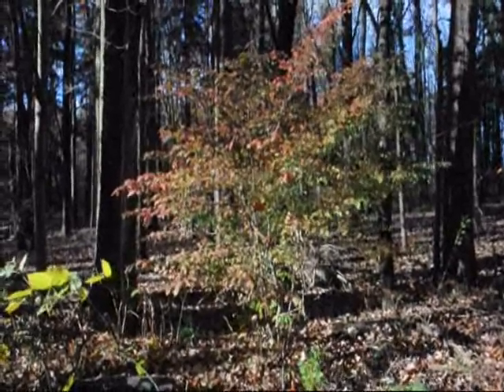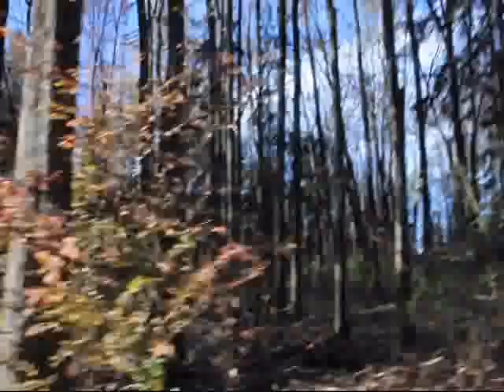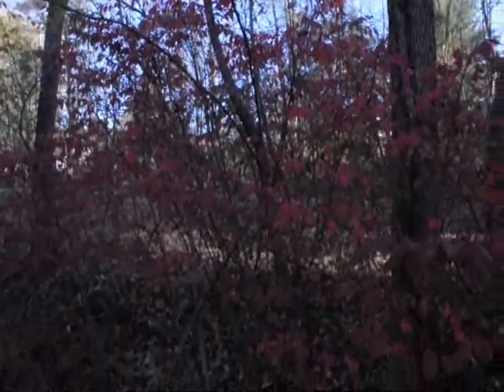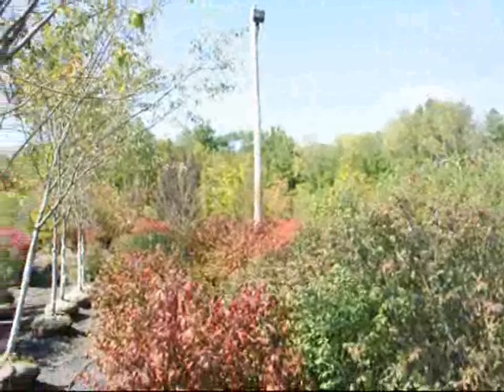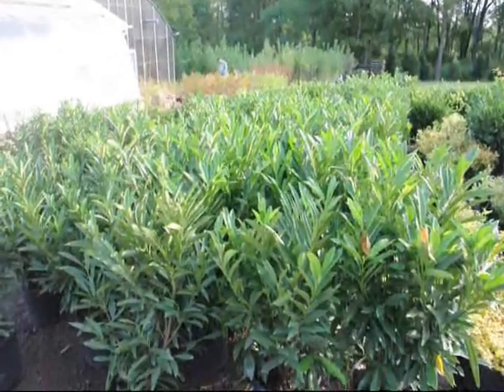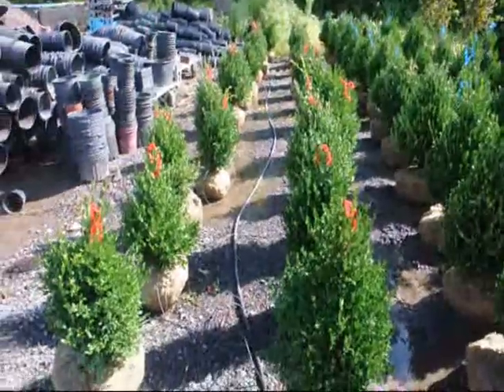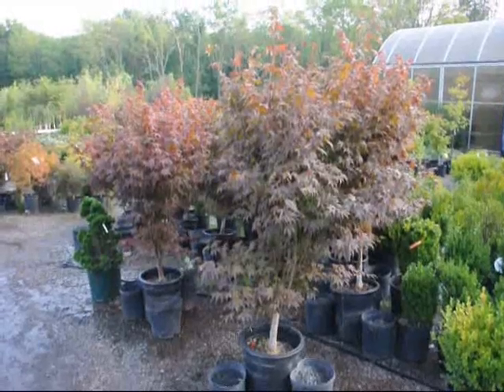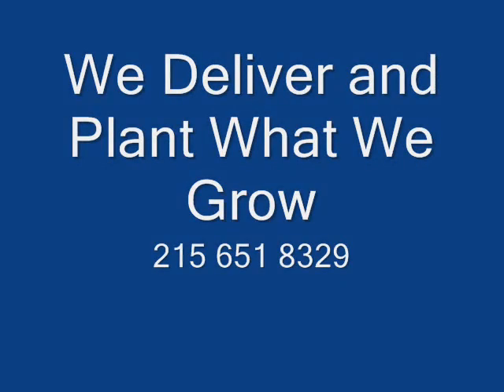Burning Bushes in the Wild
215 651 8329 Burning Bushes Found Growing in a Woodlot in Bucks County Pa Burning Bush is extremely hardy down into zone 3.  It's a great landscape plant that will tolerate full sun, and also does well in partial shade.  For the most part this plant is as tough as nails.  In all the years I used them landscaping, I don't know that I ever had to replace one.

However, they are also quite tasty to critters both big and small.  Rabbits love them, and will completely destroy them by chewing all the bark off as high as they can reach.  Deer will also eat them down to almost nothing.

Burning Bush are also a favorite of the microscopic pest, the spider mite.  Spider mites are little tiny insects that are almost invisible to the naked eye, but once they get on a plant they multiply like crazy.  In no time just a few can become 50,000 or more.  Spider mites feed off the plant by sucking the nutrients from the leaves, and they can completely defoliate a plant in just a matter of weeks.

Fortunately, the damage usually isn't permanent, and the spider mites can be controlled with soap and water, or chemical sprays.

To check for spider mites place a sheet of white paper under a branch, the strike the branch with a pencil or a similar object.  Examine the paper very carefully, looking for what appear to be specs of dirt that are crawling around on the paper.  Those are spider mites.

Burning Bush have an attractive green color all summer long, then in the late summer or fall they turn brilliant red before dropping their leaves.  The deep red fall color makes them one of the most popular plants in the business.